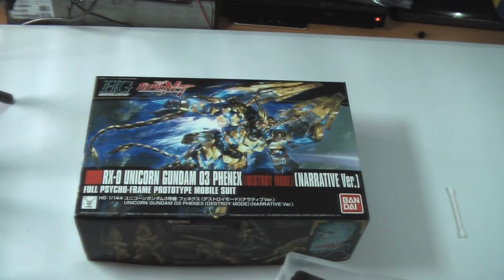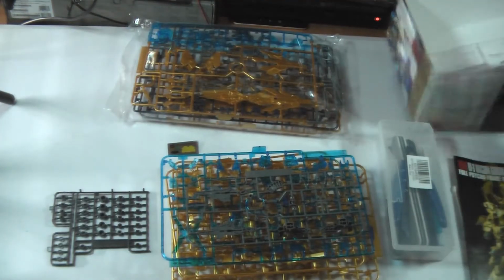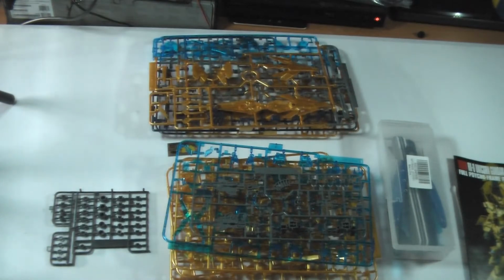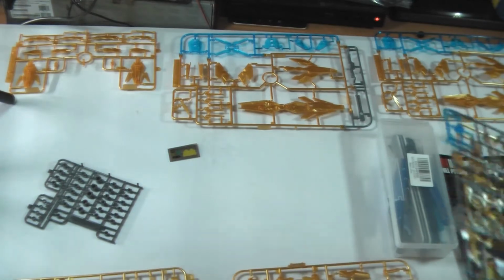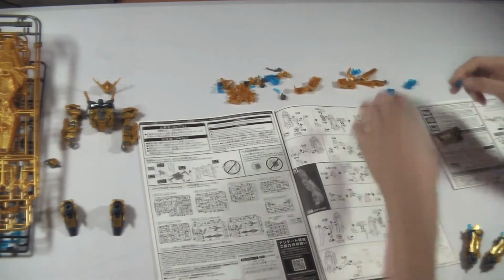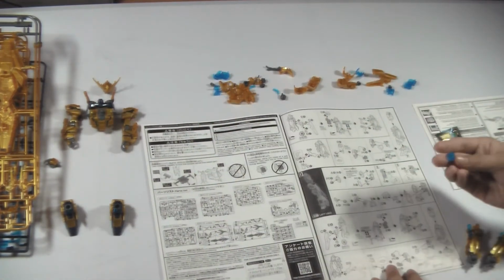1/144 HGUC RX-0 Unicorn Gundam 03 Phenex (Destroy Mode)(Narrative) Ver Speed Build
You can purchase this set from Amazon

If you use my affiliate link to make a purchase, I may get a small commission to help me purchase and review more products and post here on my channel to share with all of you! A percentage of my earnings will be donated to The Center for Autism (3905 West Ford Road, Philadelphia, PA 19131).